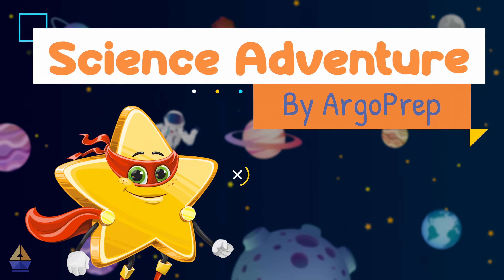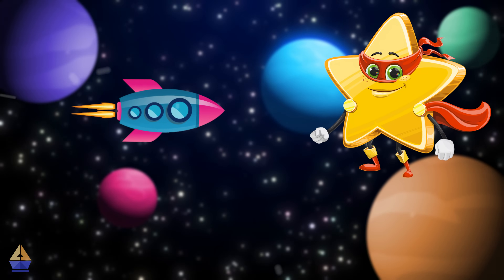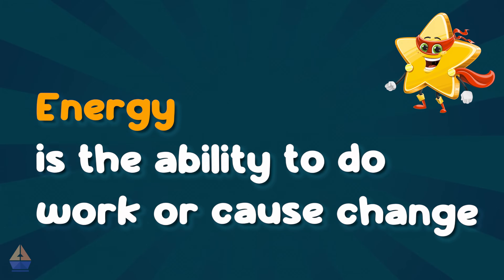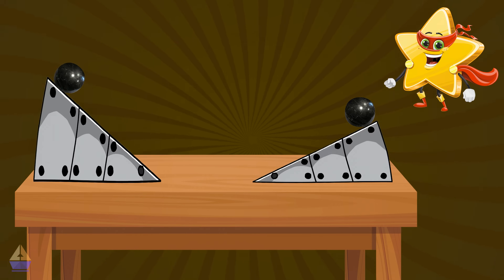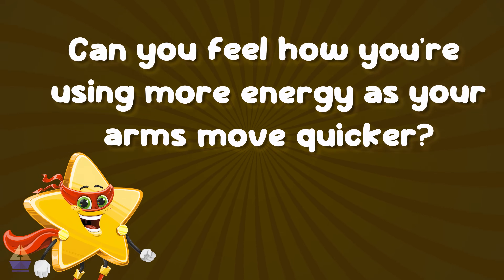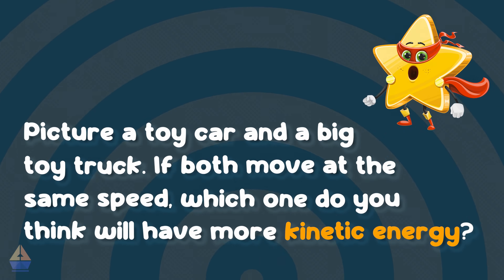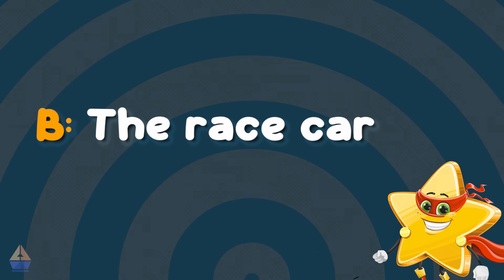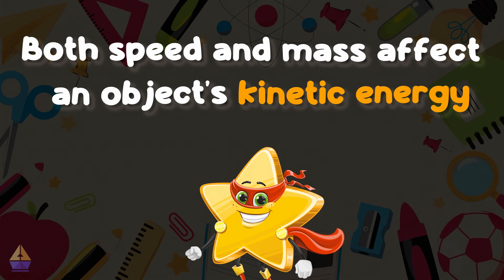4th Grade Science - Introduction to Energy & Speed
🚀 Welcome, young scientists! Join Stan the Star on a stellar adventure as we dive into the exciting world of Energy & Speed! 🌟✨

In today’s 4th Grade Science lesson, we’ll explore:
✅ What energy is and why it’s important ⚡
✅ The connection between speed and energy 🏎️
✅ How faster objects have more kinetic energy

🌠 Fun Hands-on Activities!
🔹 See how ramp height affects a marble’s speed
🔹 Feel kinetic energy by swinging your arms faster
🔹 Compare the energy of a toy car vs. a toy truck

💡 Did you know? Both speed and mass affect an object’s kinetic energy. A race car has more kinetic energy than a bicycle because it moves faster and is heavier!

🌟 Earn your ARGO STAR as we zoom through the science of motion, forces, and energy!

If you are interested to explore our online Math, English and Science learning platform visit us at: argoprep.com